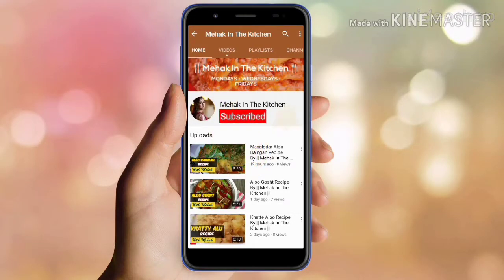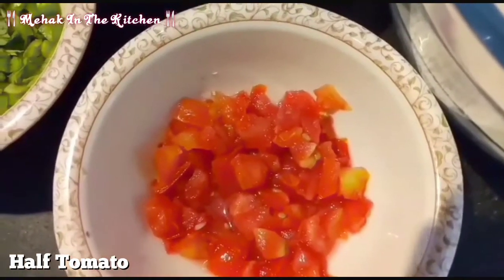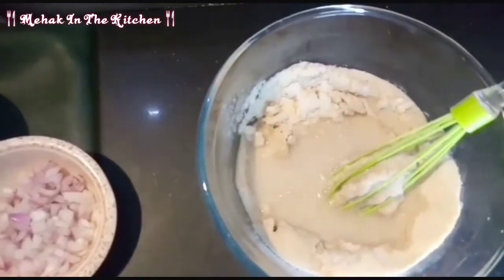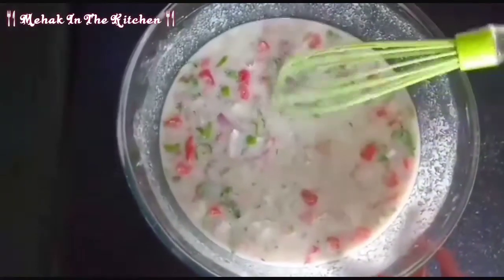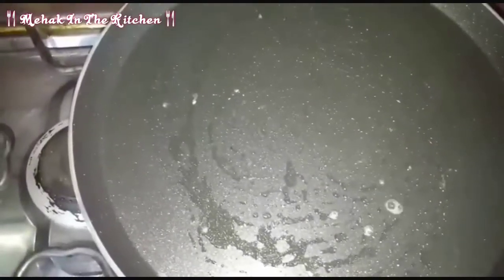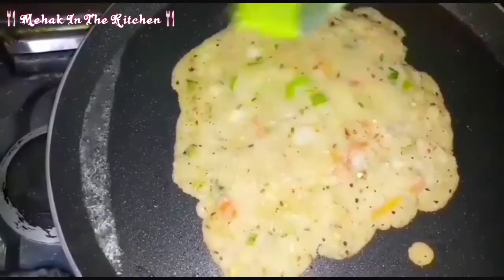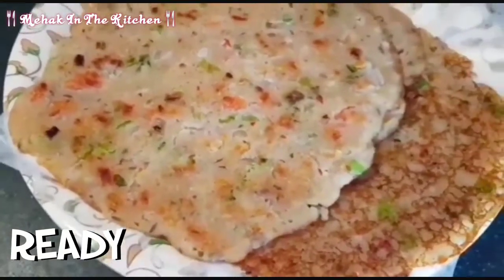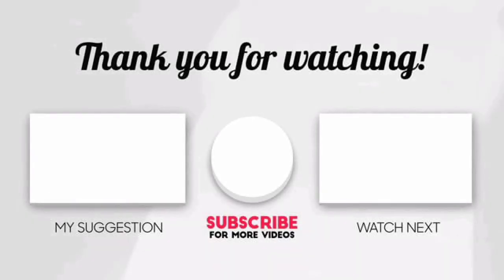Special Chilka Roti | Chawal Ki Roti Recipe | Mehak Foods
To Make SpecialChilkaRoti At Home, Follow This Simple And Easy Recipe By Mehak In The Kitchen.

Onion - 1

Tomato - Half

Fresh Coriander - 1 Tbsp

Red Chilli Flakes - 1 Tbsp

Thanks To All For Your Continuous Motivation And Love ♥️